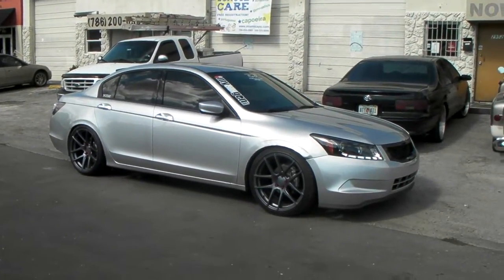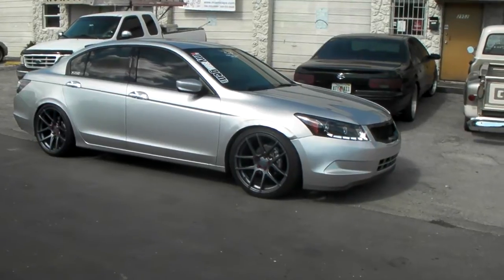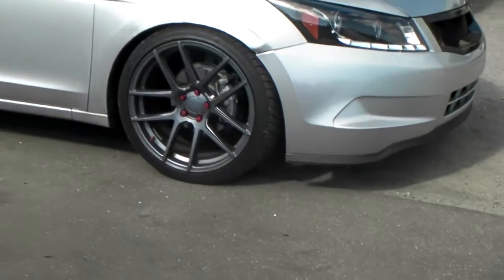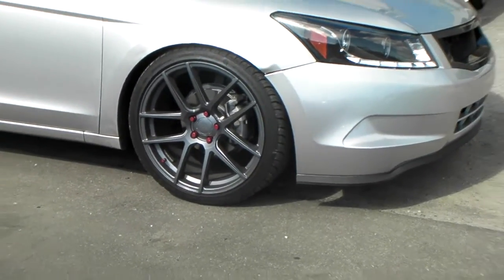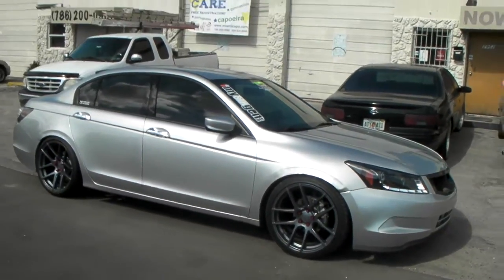DUBSandTIRES.com 20" Inch Velos Solo V Gunmetal Wheels 2009 Honda Accord Review Hollywood Miami Rims